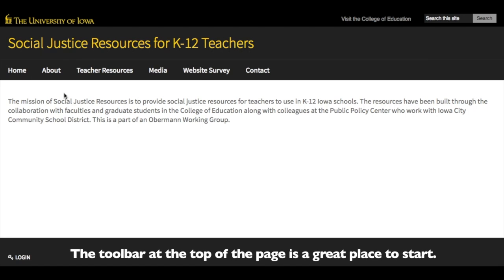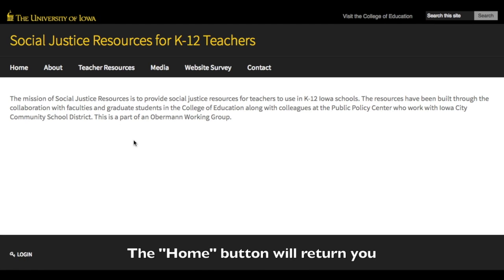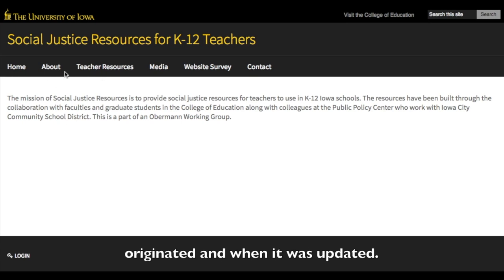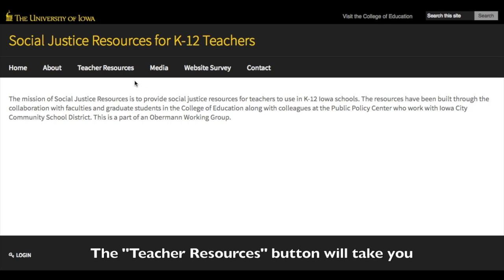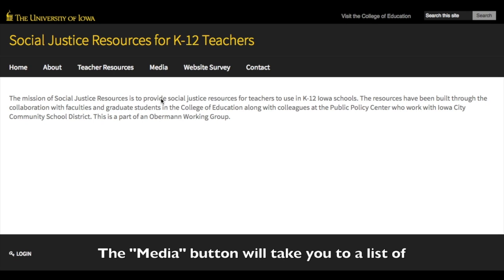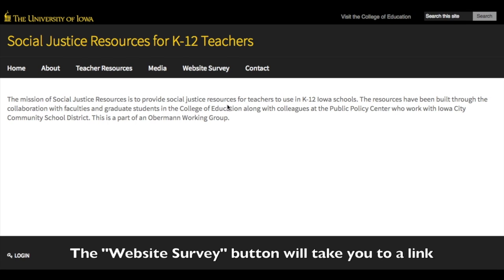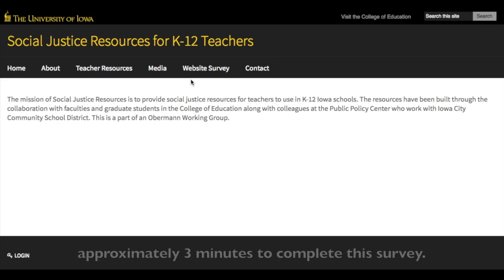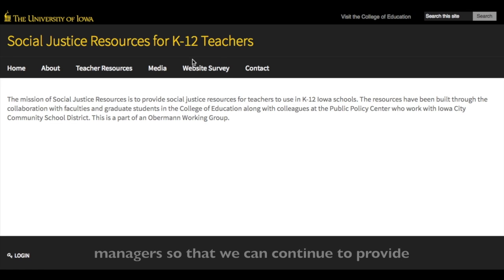Social Justice Resources Website Tutorial - University of Iowa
This tutorial briefly describes how to begin your search.